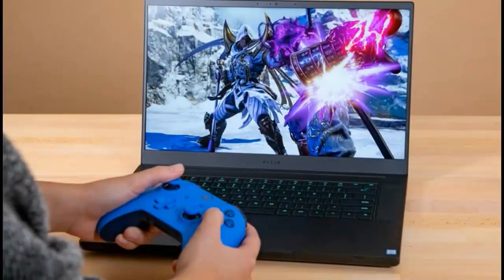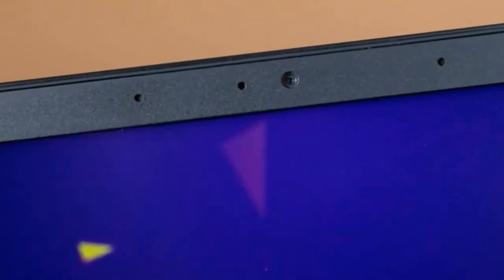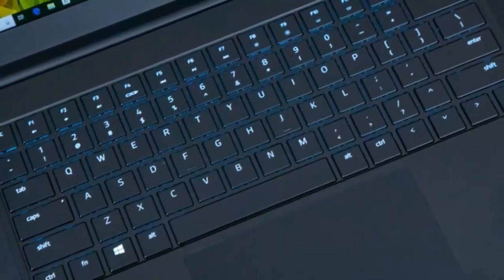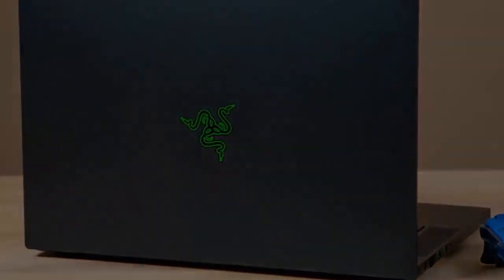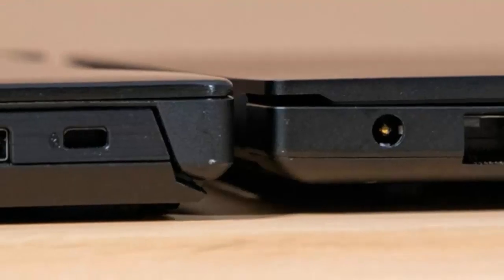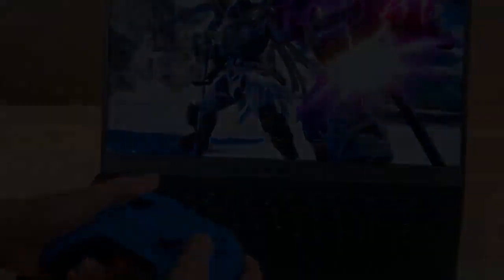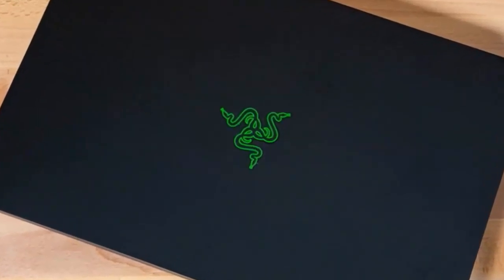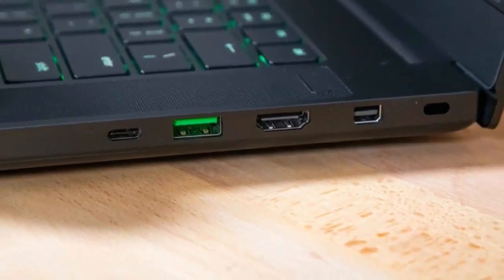Razer Blade 15 Review - The Smallest Gaming Laptop!!!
Razer recently made a power play for the 15-inch gaming laptop market with the Razer Blade 15, which impressed with its svelte design and powerful performance. But due to its pricing, all but the most deep-pocketed gamers couldn't get in on the fun -- until now.

Razer Blade 15

TechNews